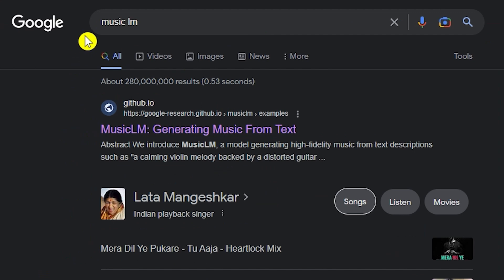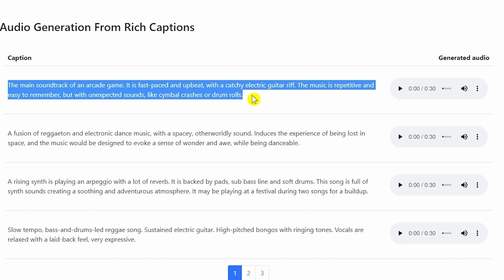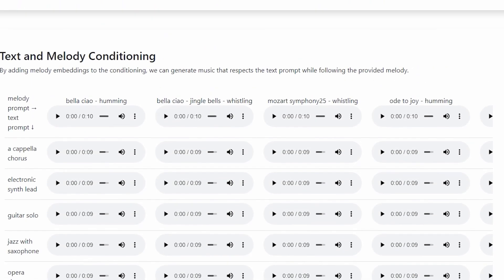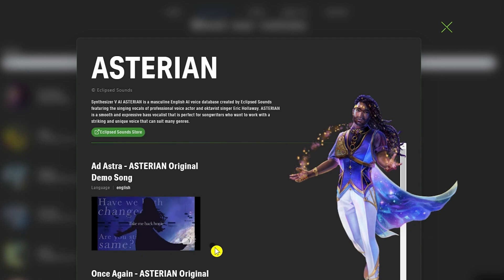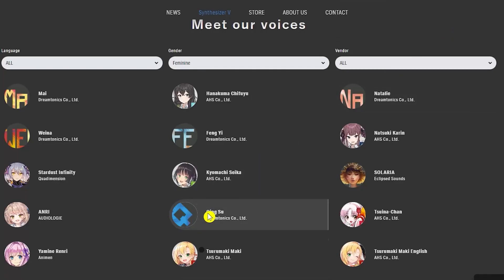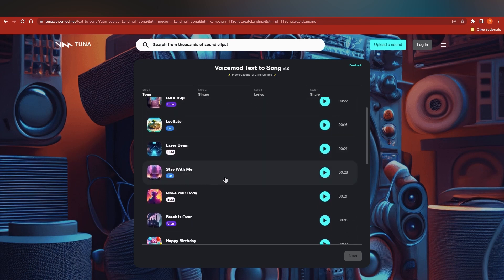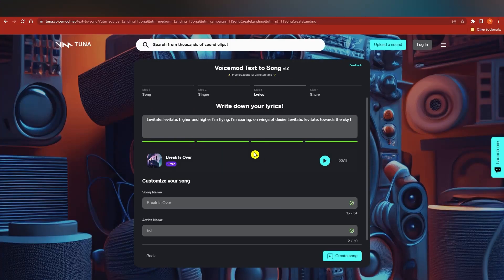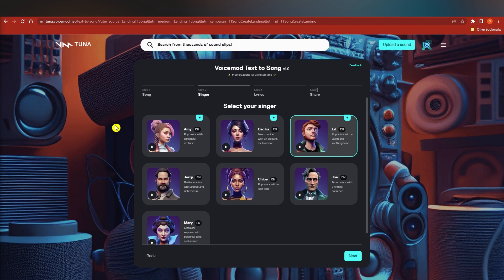How to Use AI Tools to Make Your Own Music